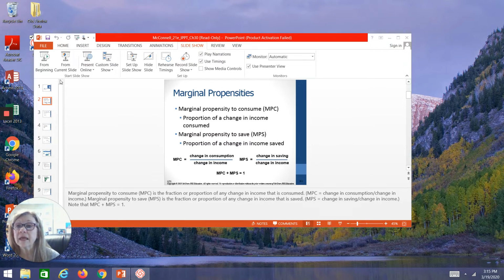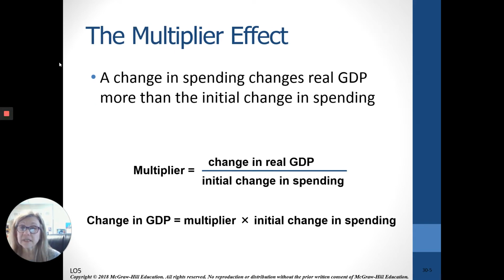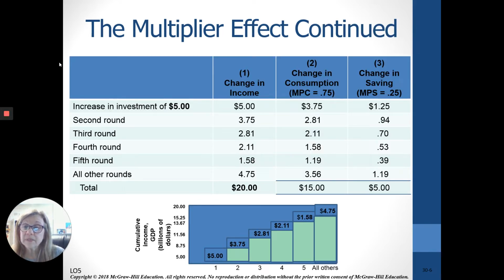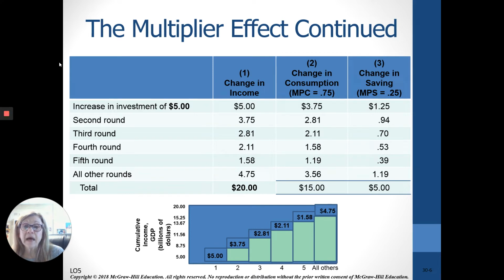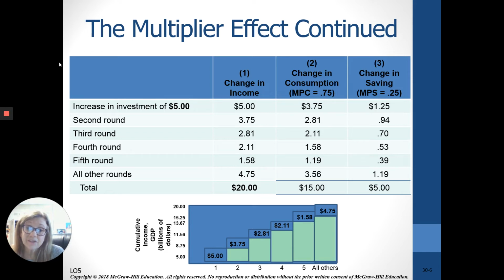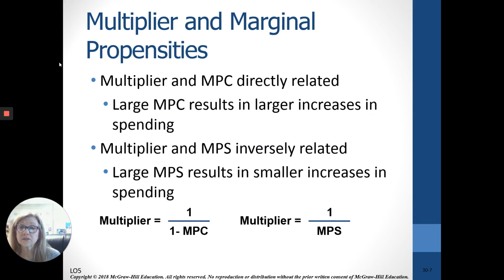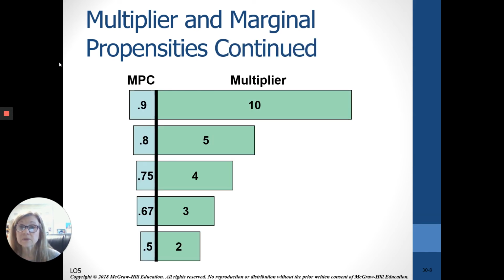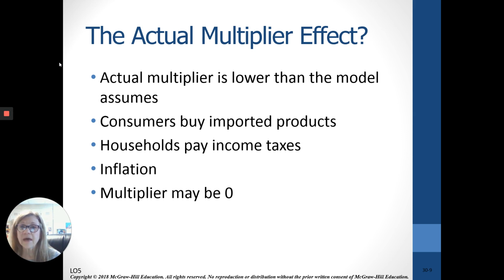Ch. 30 Keynes and Multiplier